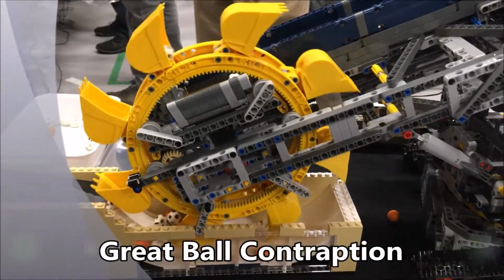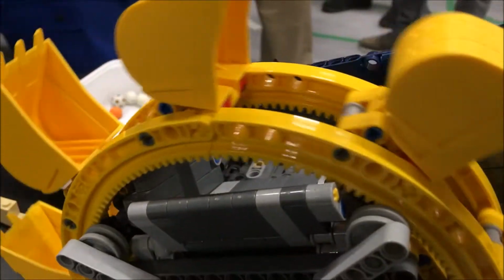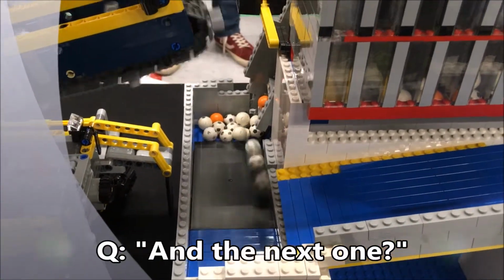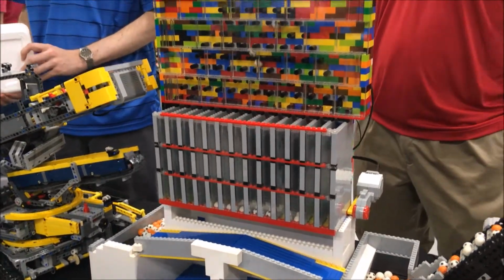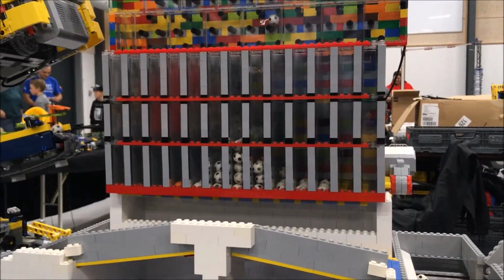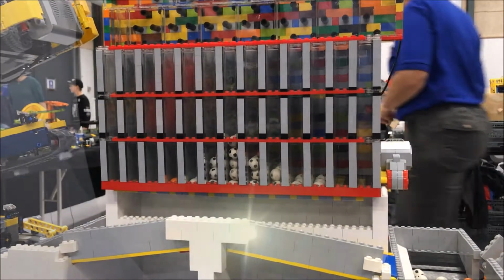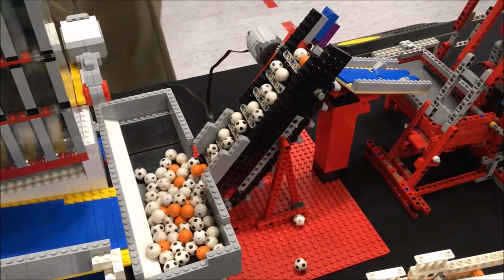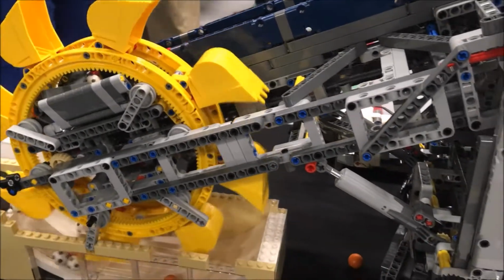Great Ball Contraption LEGO - Creator interview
In todays video I interview the creator of two LEGO Great Ball Contraptions (GBC). The creator is James Moody who is from the USA. One of these great ball contraptions is a binominal randomiser which I think is very cool. We talk about the wear and tear of LEGO GBCs and how he came up with the design.

This interview was filmed at the Skærbæk Fan Weekend 2018 which is a yearly international LEGO event held in Denmark and is published here with the consent of the creator and the event managers.

Brick Bakery